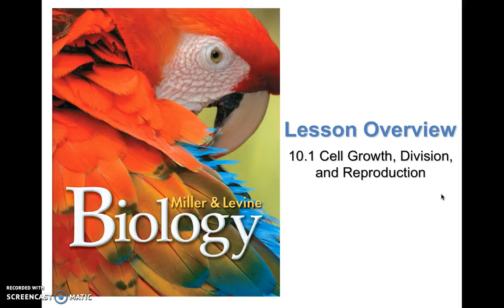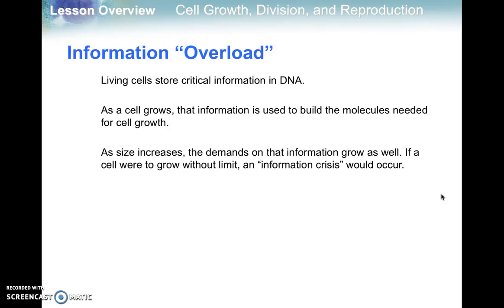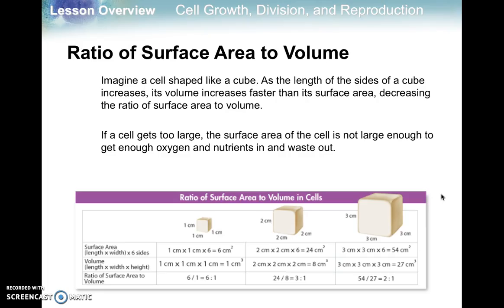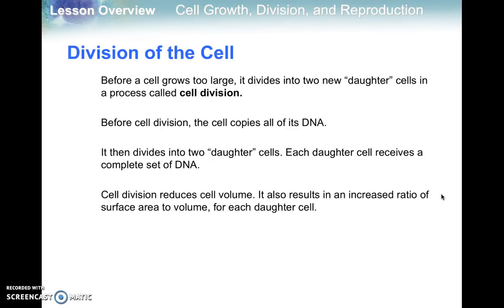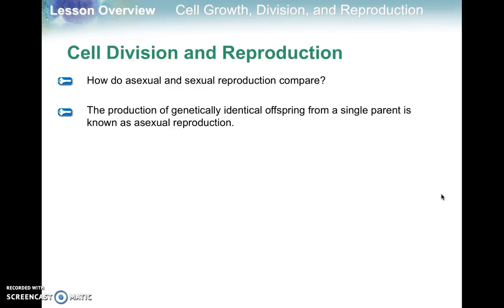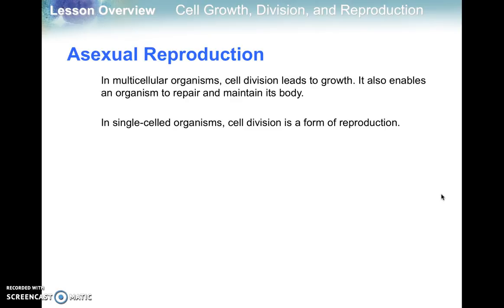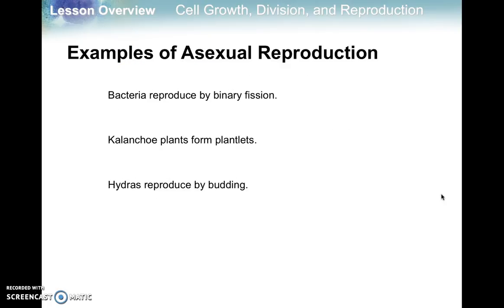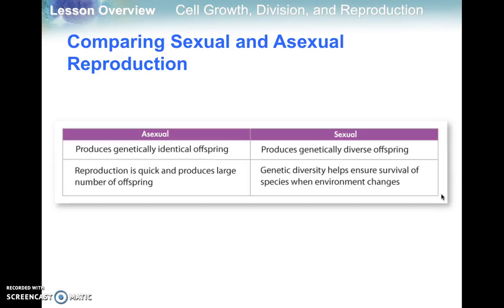10 1 Notes